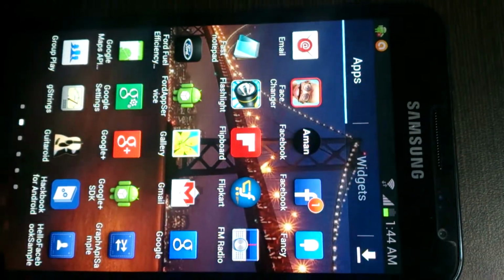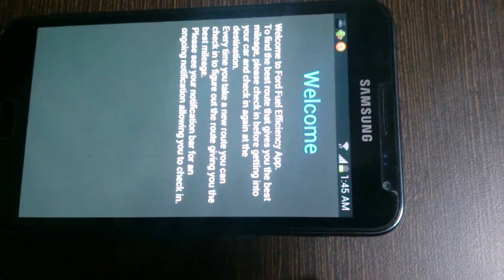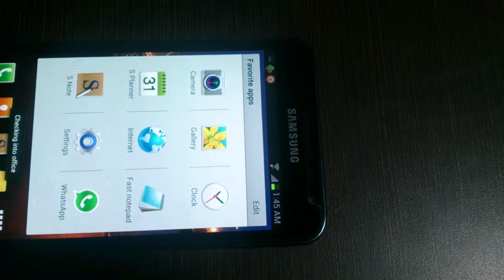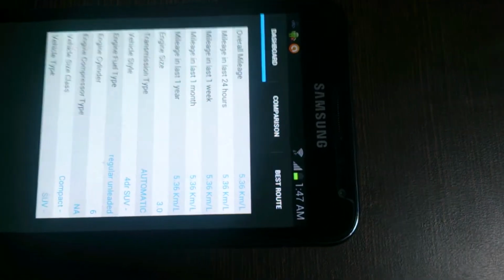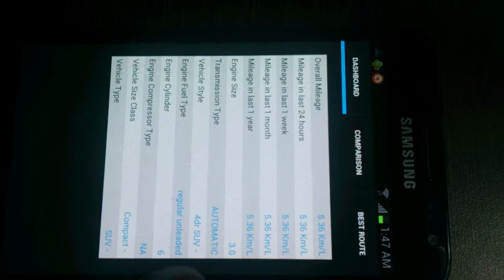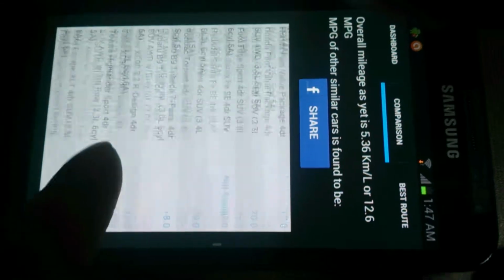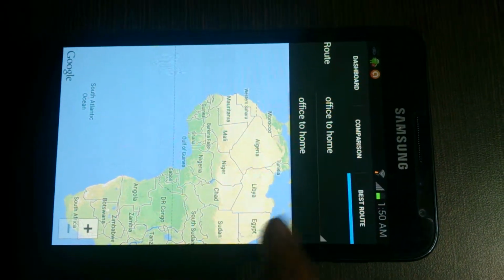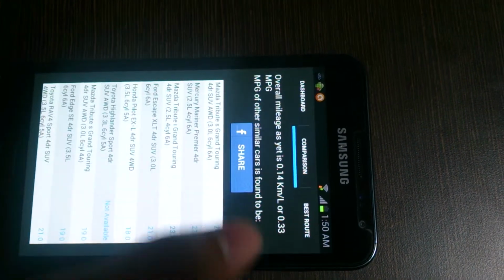Saving fossil fuels - Ford Fuel Efficiency App Challenege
This app highlights the fuel efficiency features of an owner's Ford vehicle on their Facebook page by comparing them to other similar cars built by competitors. Drivers can design the most fuel efficient route for completing daily activities e.g. driving to work. The mileage tracking feature can help with record-keeping that the IRS requires for tracking business mileage.

The app calls data from OpenXC every 15 seconds. It also tracks the GPS location every 10 seconds. And to avoid excess battery consumption, the app only listens to the OpenXC core API every 15 seconds.